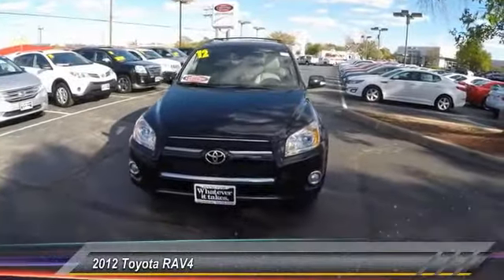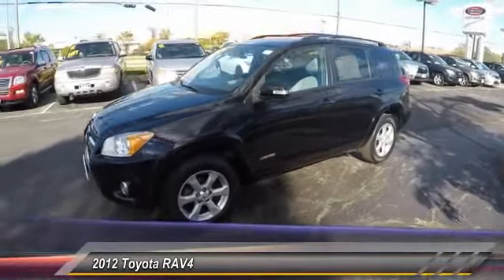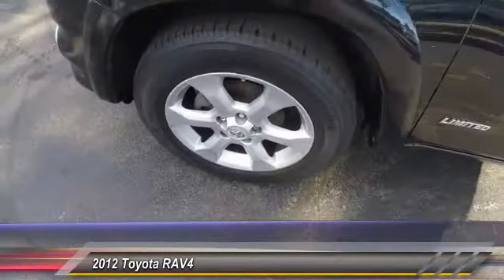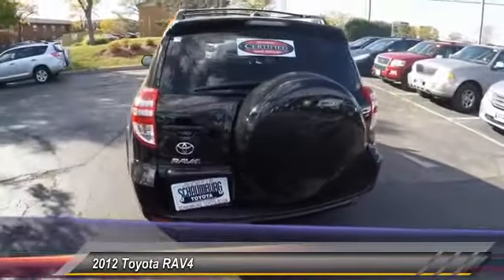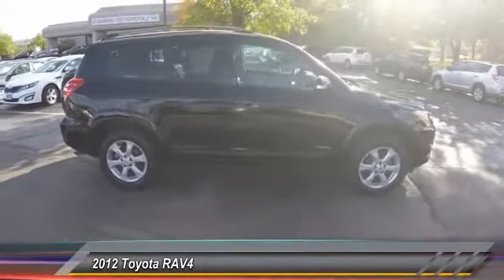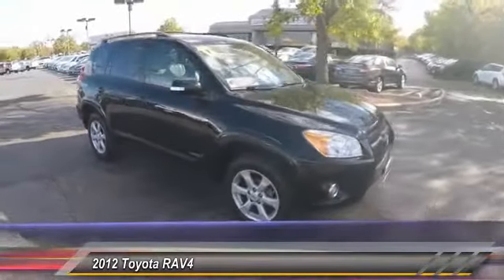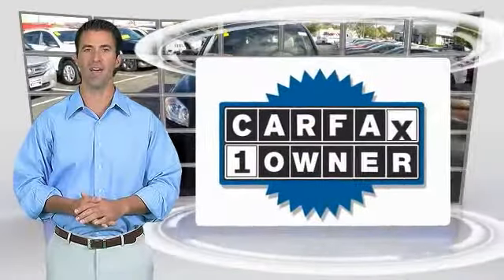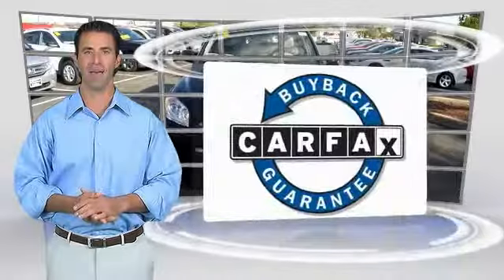2012 Toyota RAV4 Limited Schaumburg IL 152574A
2012 Toyota RAV4 Limited

Schaumburg Toyota
125 W Higgins Rd